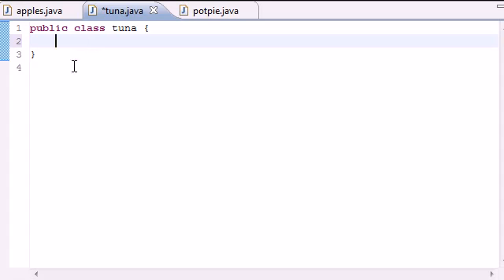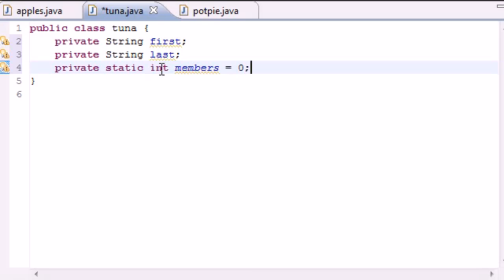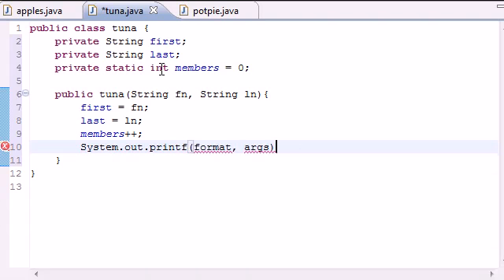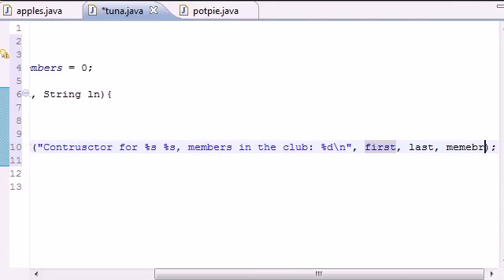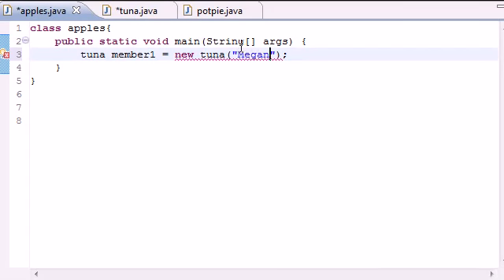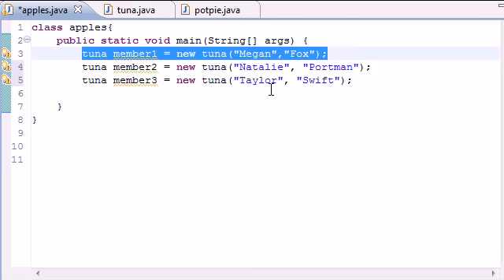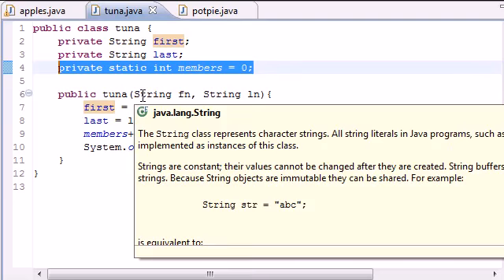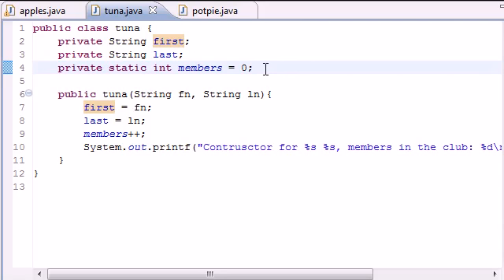Java Programming Tutorial 46 Static YouTube